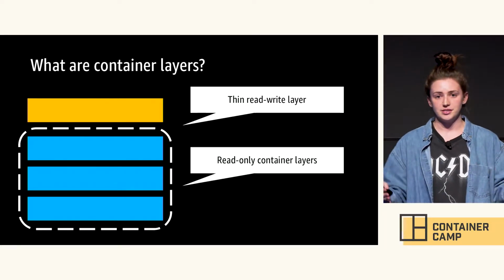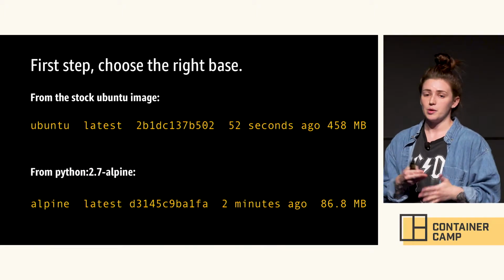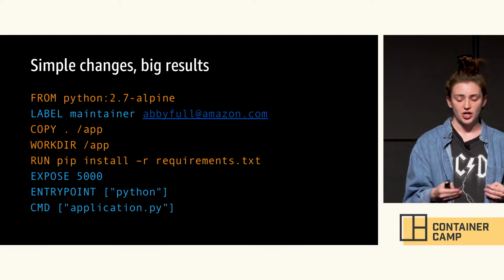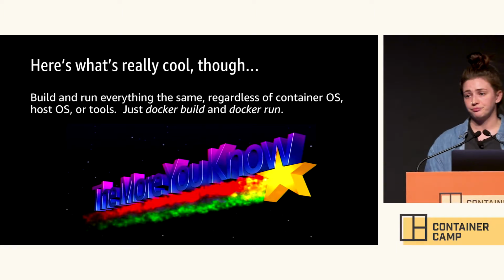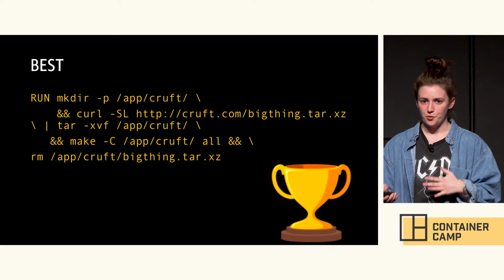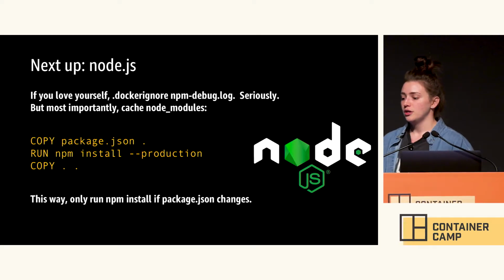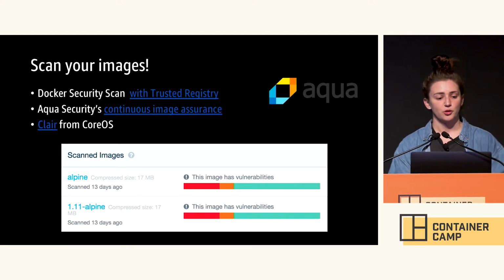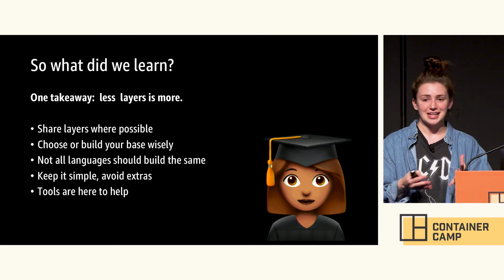Creating Effective Images - Abby Fuller (AWS)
Tired of being paged at 2am and wondering where all of your disk space went? I'm here to help! Using minimal Docker images can help you use resources efficiently, deploy faster, and stay more secure. In this session, we will cover things like image basics for Windows and Linux, good vs bad Dockerfiles, language specific best practices, and the importance of caching.